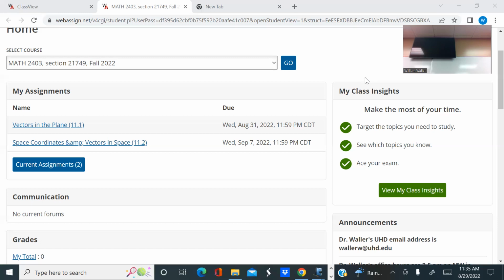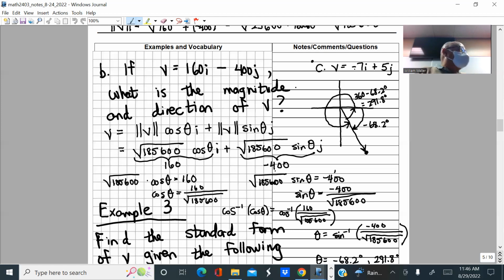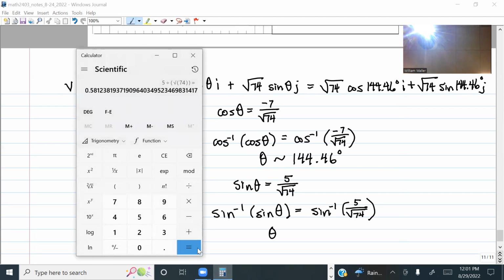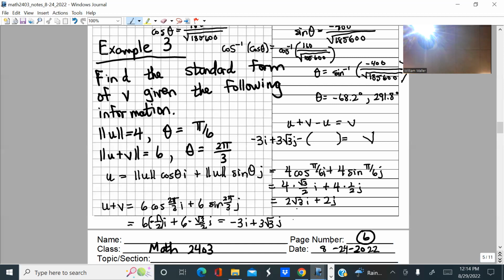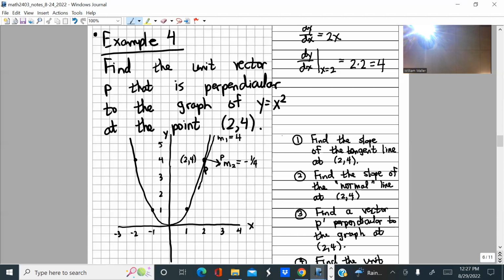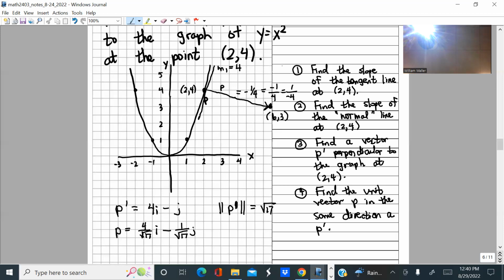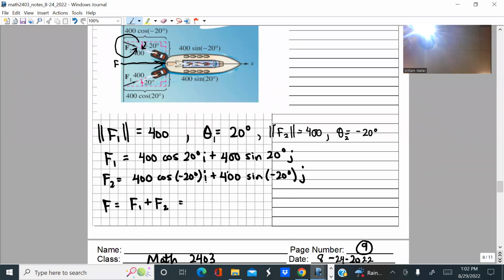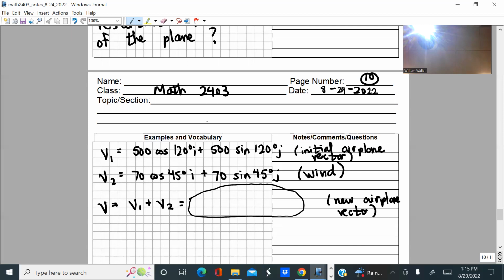MATH 2403 Lecture 8-29-2022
Calculus III Lecture 3 - Finding Vector Direction and Force Vectors